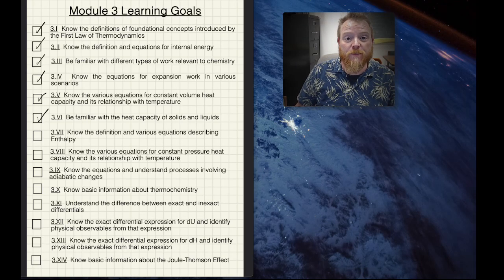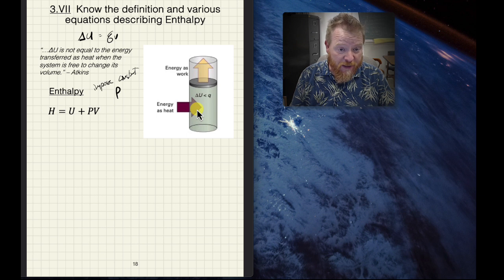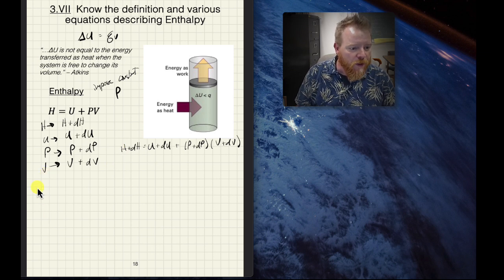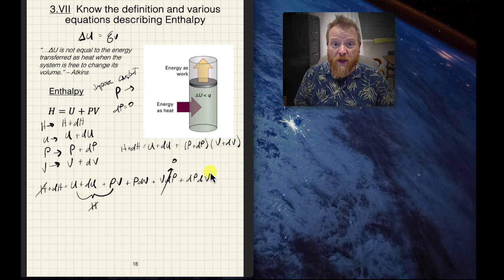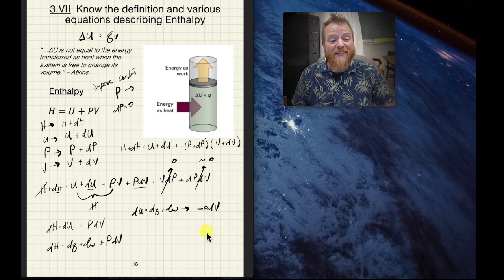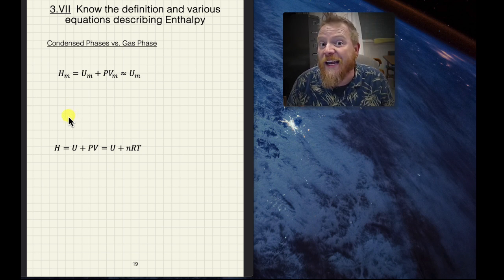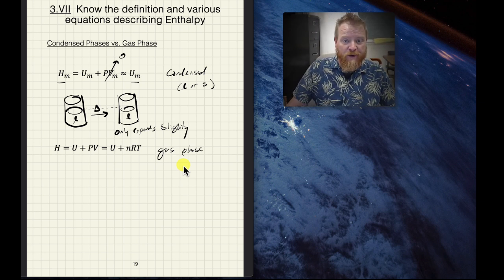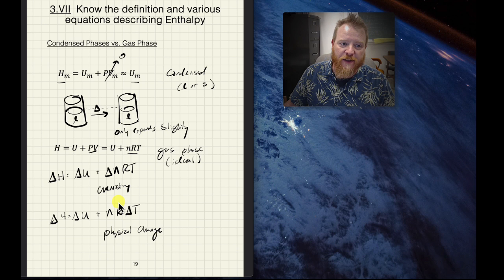CHEM 361 F25 3.VII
Learning Goal:  Know the definition and various equations describing Enthalpy